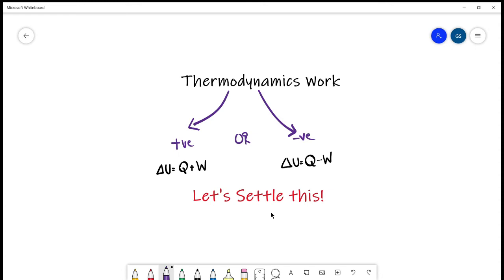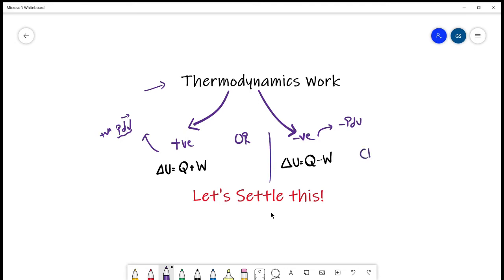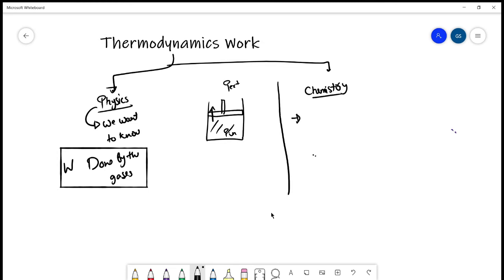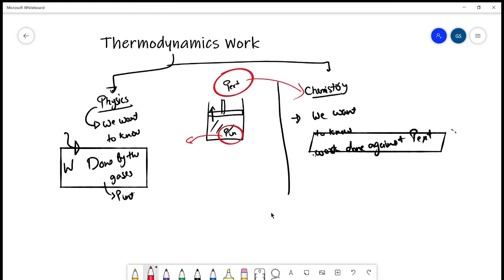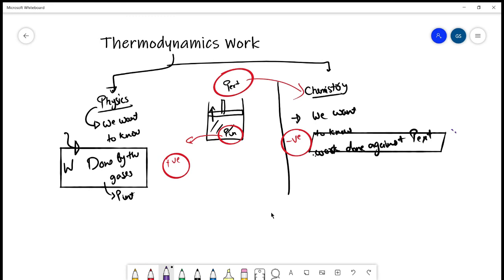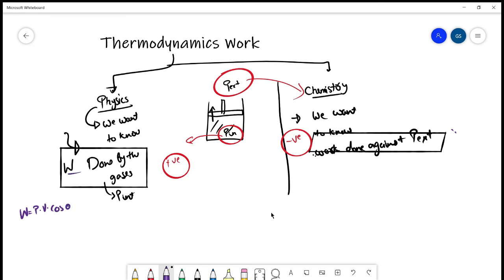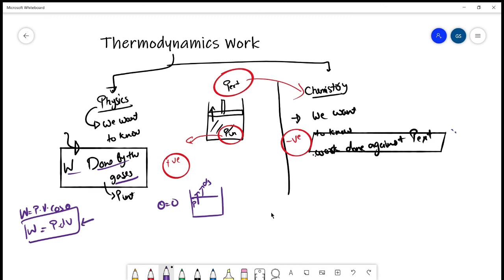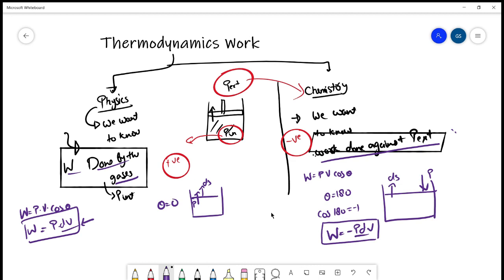Thermodynamic Work || Sign Convention of Work || Physics work and Chemistry Work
In this video I explained how work has a different sign-in physics and chemistry and why is it so|